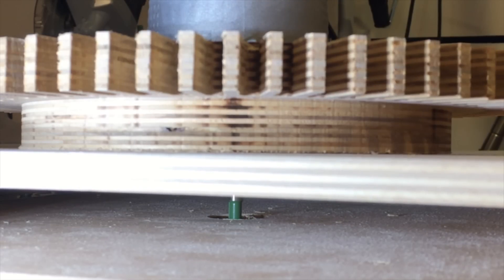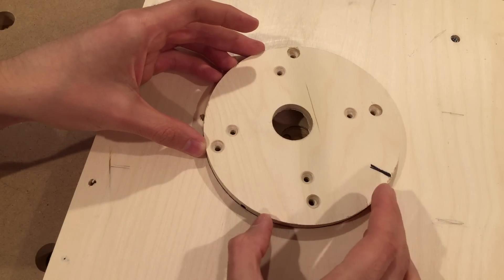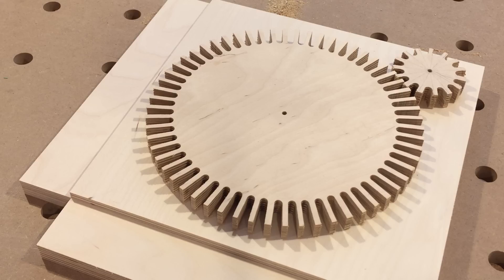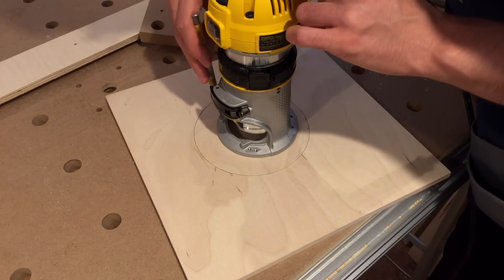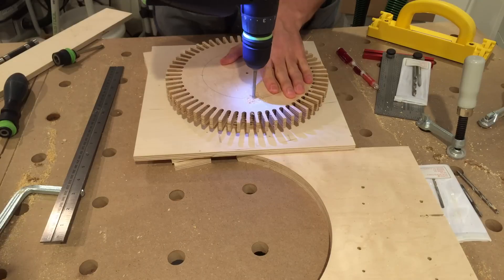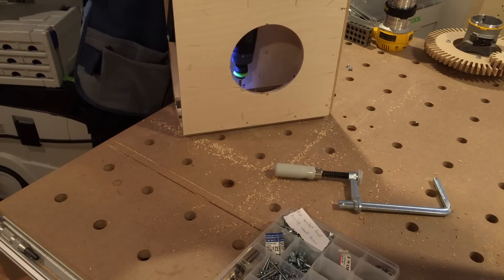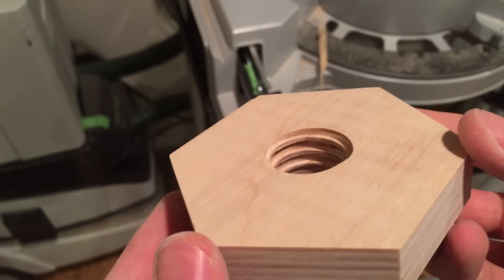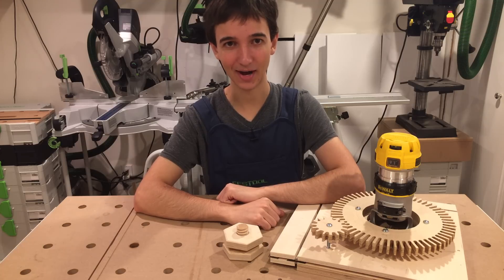How to Make Wooden Hex Nuts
A ROUTER JIG that makes WOODEN HEX NUTS! (and a bolt...)
▼▼▼ READ MORE ABOUT THE DESIGN ▼▼▼

►► TOOLS IN THIS PROJECT ◄◄
Router in Workbench
1/4" Router Bit
Grip Block
Automatic Punch (note: I use a larger model in the video, but I've since got this one and like it better! it's cheaper too)
Automatic Self Centering Punch
Mitre Saw